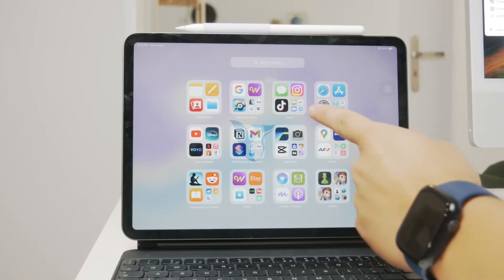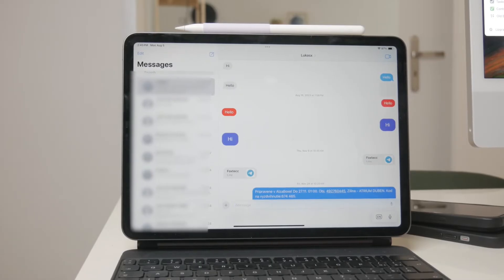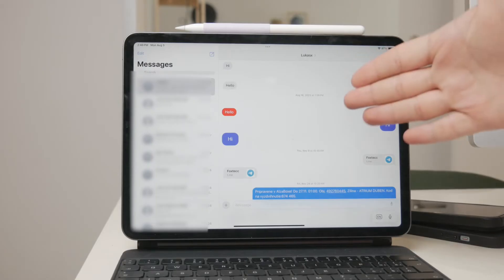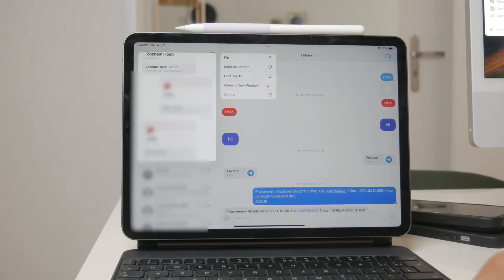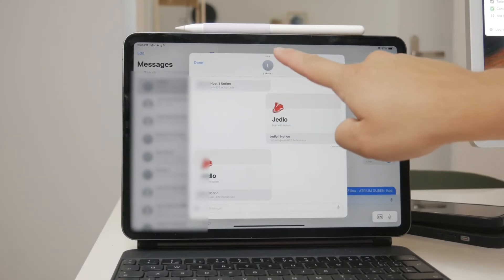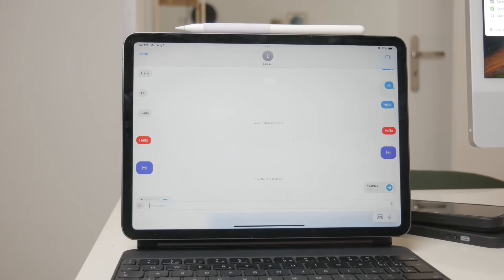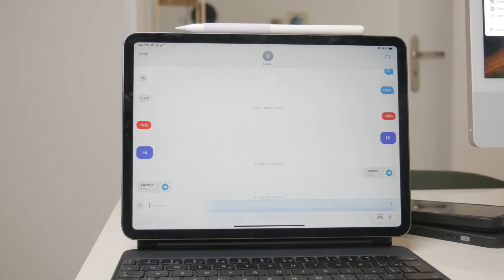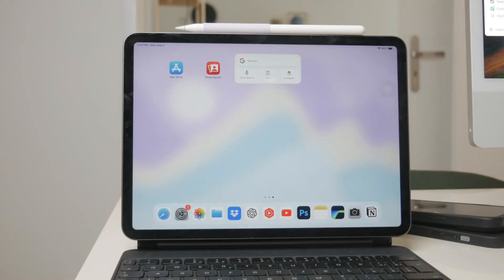How to Get iMessage Full Screen on iPad (tutorial)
Learn how to make iMessage full screen on your iPad with this easy-to-follow tutorial. We guide you through the steps to maximize your iMessage experience, ensuring you can enjoy conversations in a larger, more immersive format. Perfect for enhancing your messaging experience. Watch now to unlock full screen iMessage on your iPad!